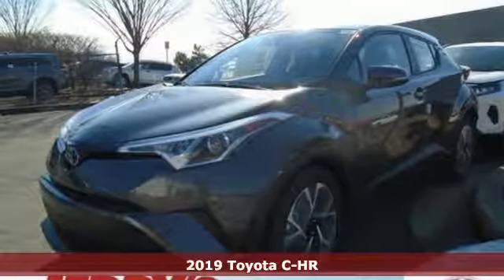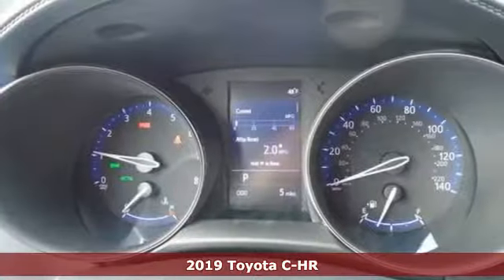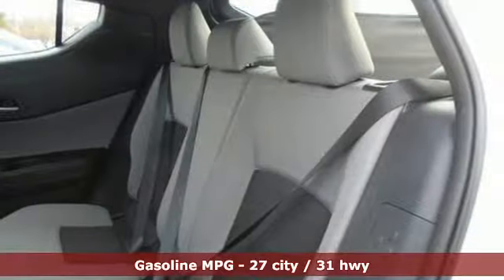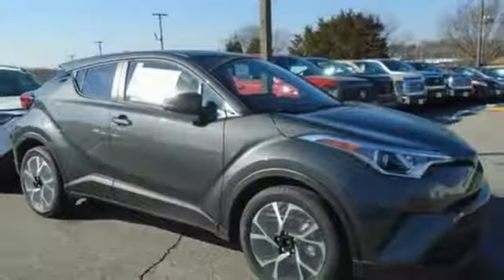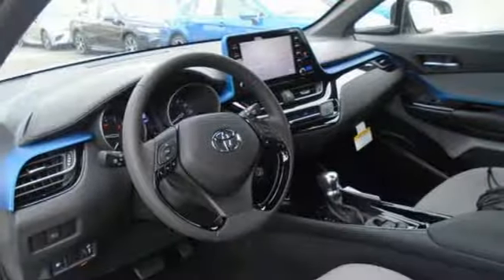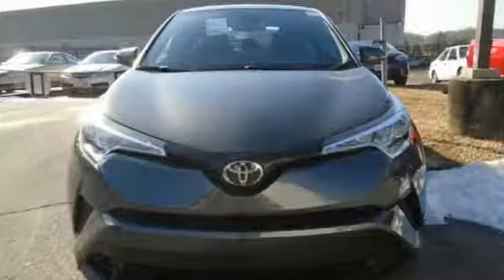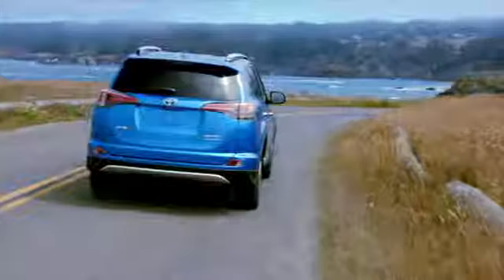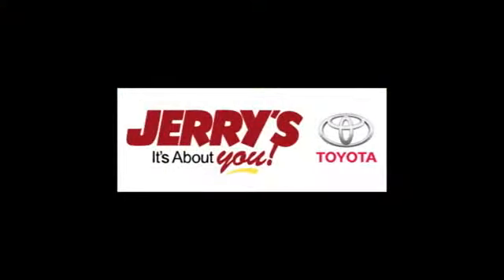New 2019 Toyota C-HR Baltimore, MD #190959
Year: 2019
Make: Toyota
Model: C-HR
Trim: XLE
Engine: 4 Cyl. 2.0 L
Transmission: Variable
Color: Magnetic Gray Metallic
Interior: Ivory
Stock #: 190959
VIN: NMTKHMBX5KR082115

Address:
8001 Belair Rd